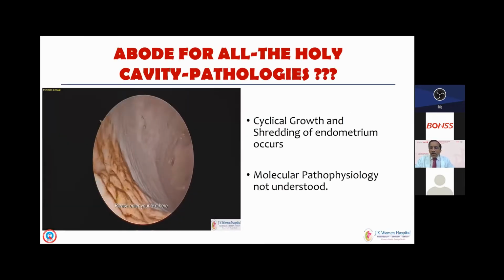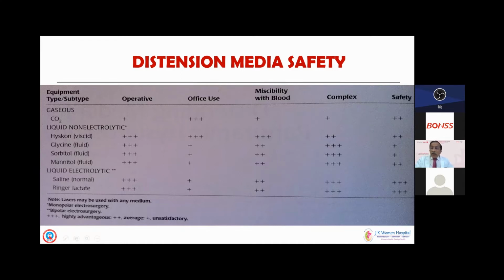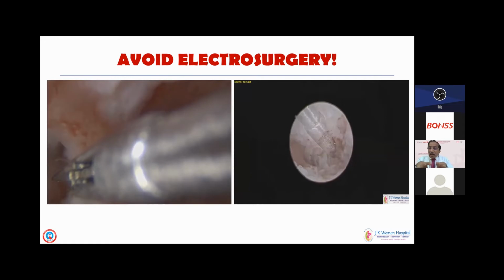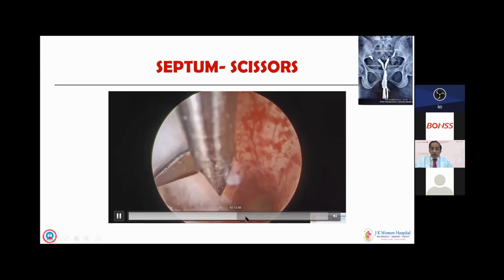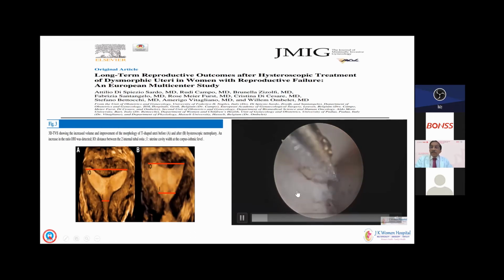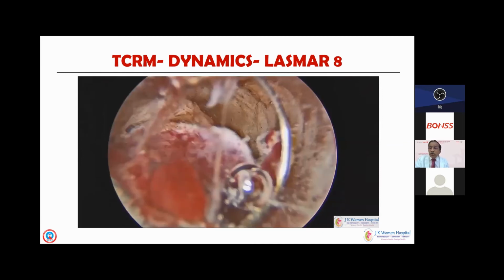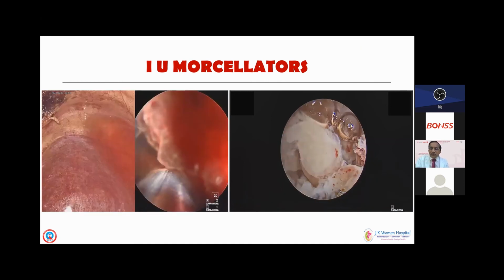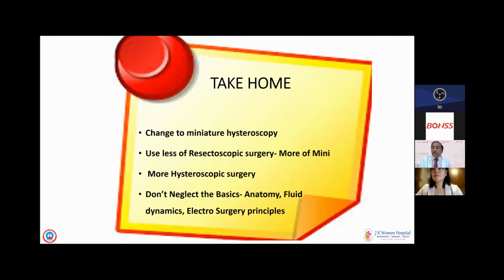24th June Gynecology Webinar_Use of Energy in Hysteroscopy - When & Where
Presentation by Dr.S.Krishna Kumar from India on 24th June Minimally Invasive Gynecology Webinar